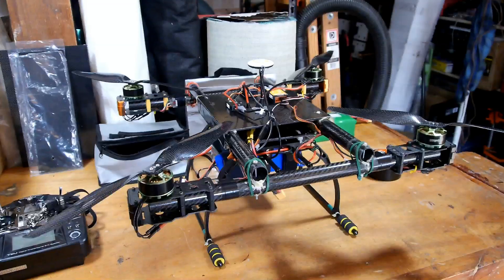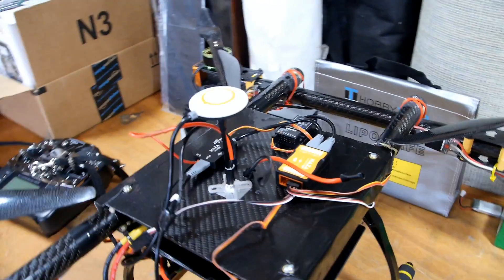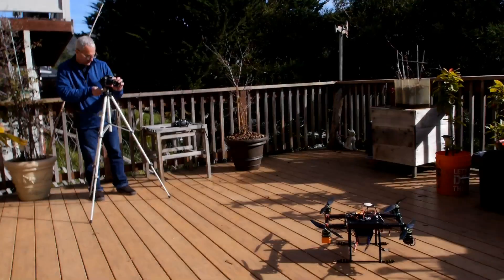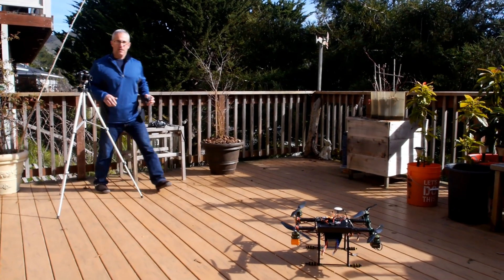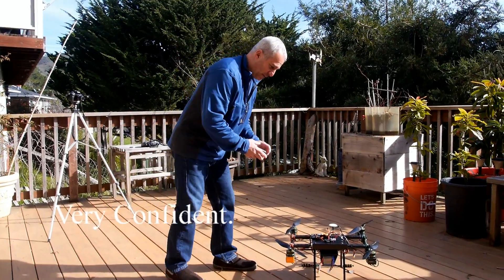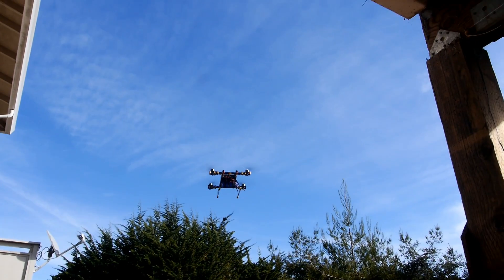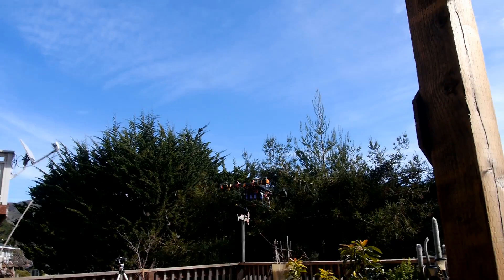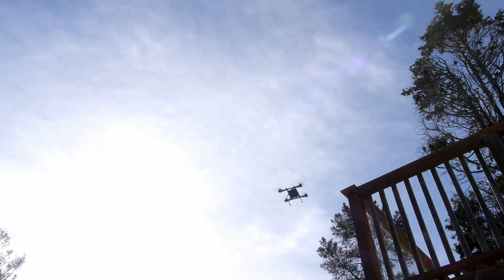Homemade Quadcopter. It Works!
For several months I have been trying to build a quadcopter from scratch using carbon fiber tubing. My first attempt at flight ended with a crash about a foot off the ground, not quite the way I had hoped. Later I would discover it was not the first design that was flawed, but a rookie building mistake. I simply placed the flight controller aiming to the rear when it was supposed to be aimed towards the front. So, I went back to the drawing board and came up with a new design, and this time I made sure my flight controller was aimed correctly.

Naza M V2
Multistar 4114-320 motors
Castle ESC's 25 Amps... Should be higher.